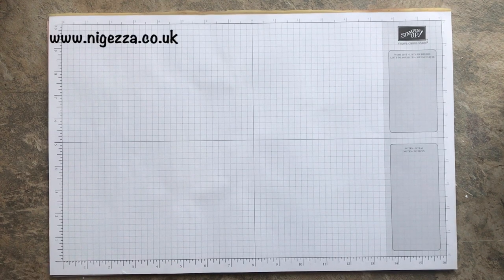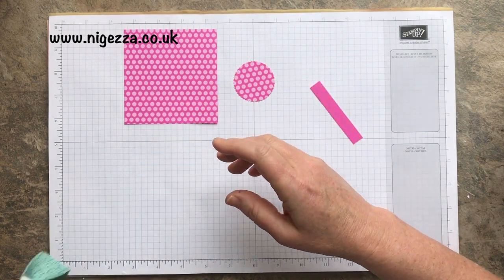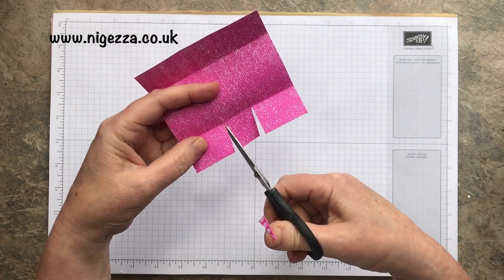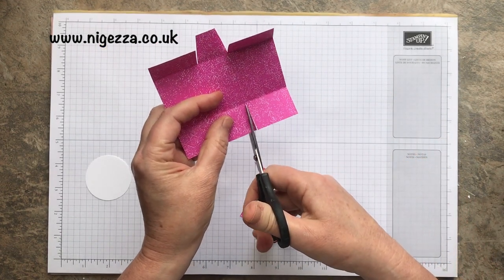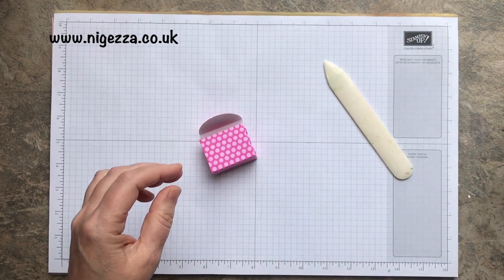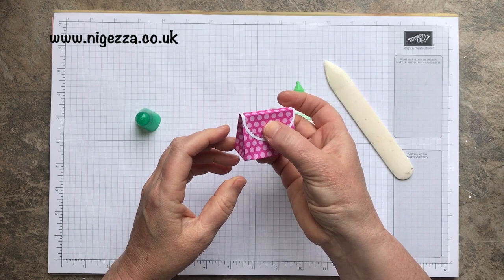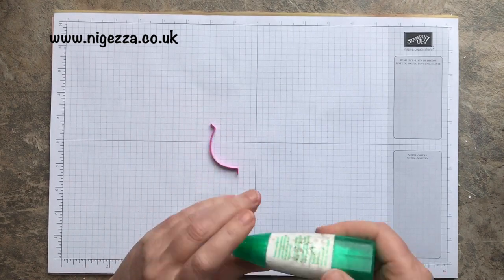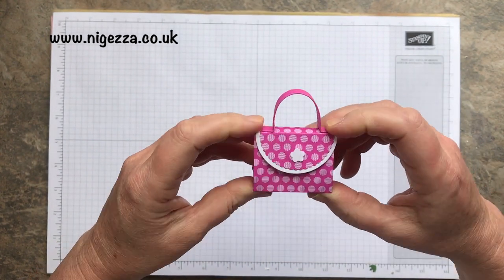Mini Handbag Gift Bag For Pootler Blog Hop